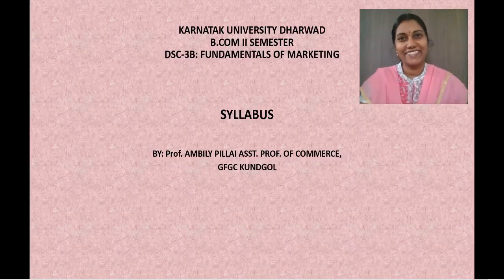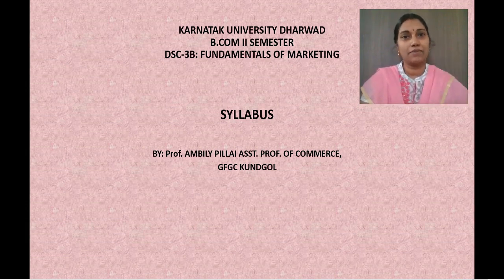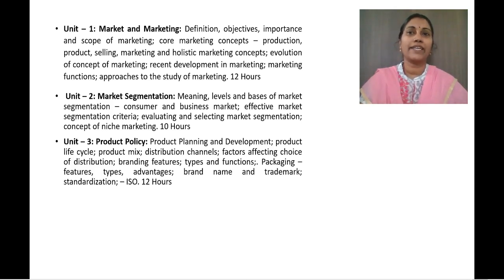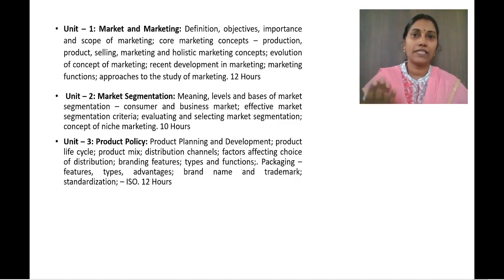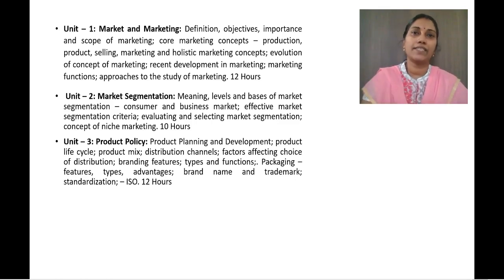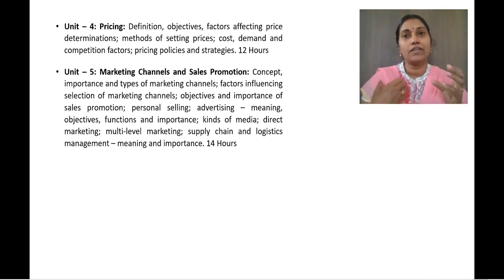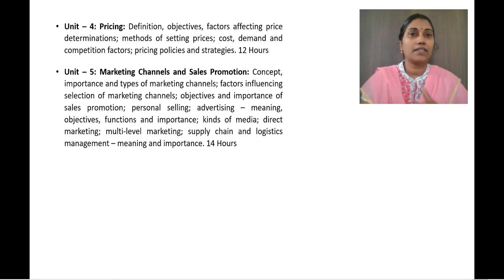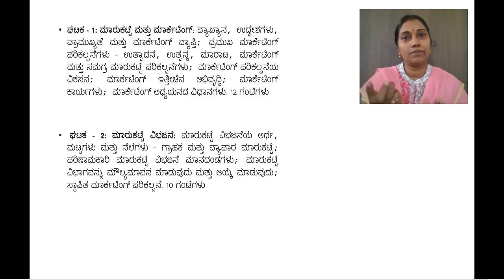Fundamentals of Marketing Syllabus (B.COM II SEM)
LINK FOR FM SYLLABUS